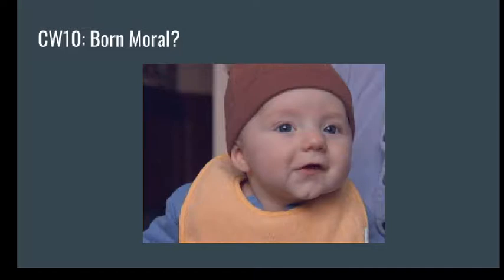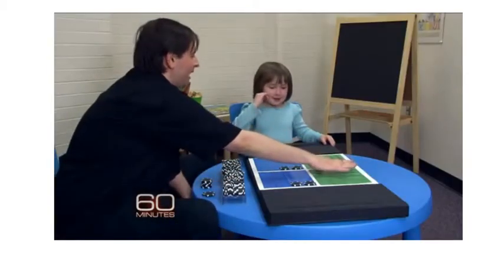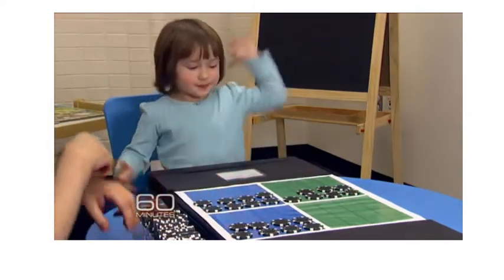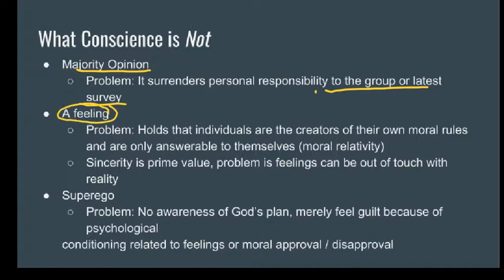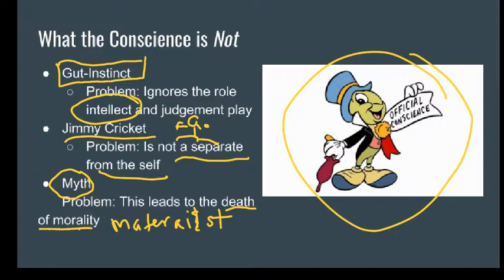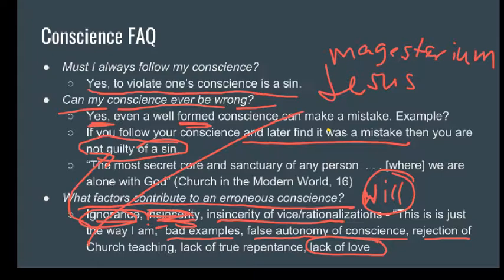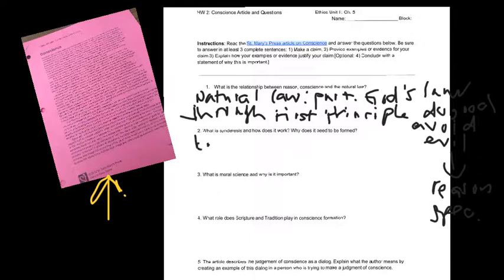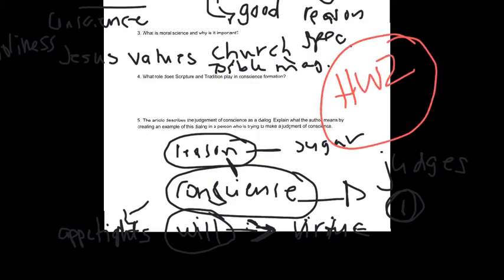Ethics Unit II Lesson 3 Conscience